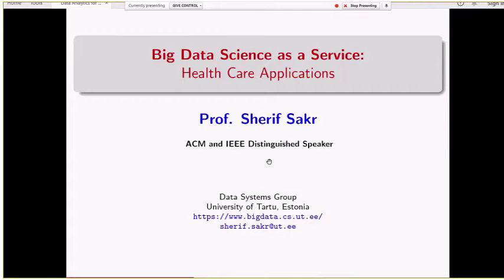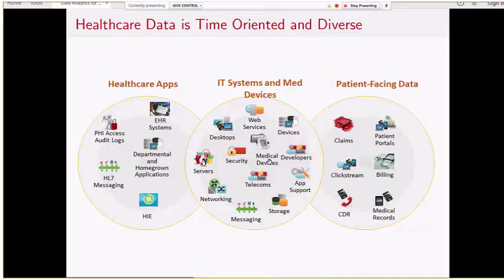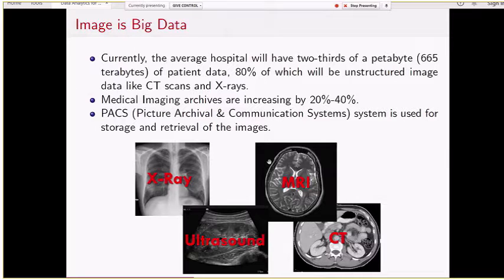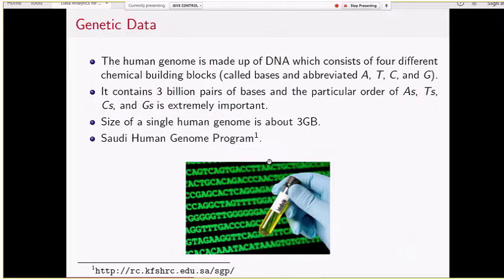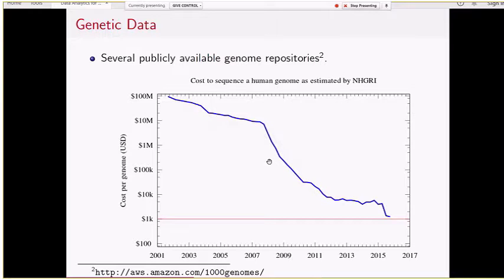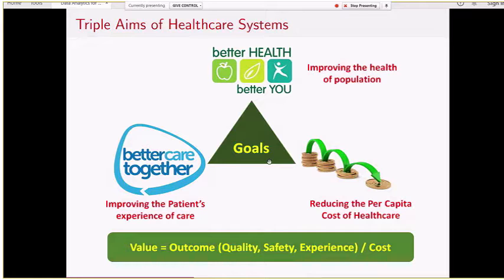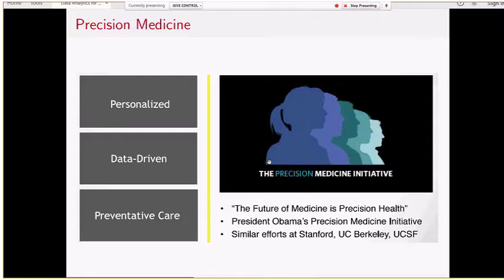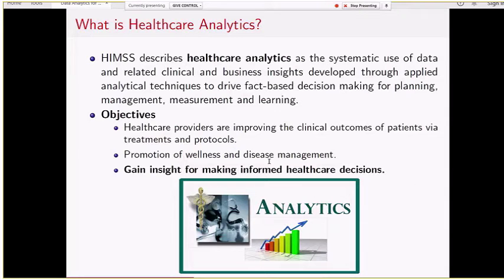Big Data Webinar PART 1: Healthcare Domain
Healthcare providers have moved (or currently moving) from paper-based information management to electronic health record (EHR) systems. In practice, effective digital health system is one of the main pillar of Saudi 2030 vision. Nowadays, data from large numbers of patients is being collected and stored in an electronic format, and these accumulated data should potentially enhance healthcare services. In general, the wide adoption of EHR systems has enabled the availability of huge amounts of data in different types and formats (e.g. structured data, free text, image, video, audio, etc). This situation paved the way for data analytics techniques to find their ways in the health information management domain not just for improving patient care outcomes but also to improve the quality of care, reduce costs and improve patient population health. The aim of this workshop is to provide an overview of how data analytics techniques can provide methods and processes for extracting and transforming raw medical data into meaningful insight, new discovery and knowledge that supports efficient and effective healthcare decisions.

KEY SPEAKER: Sherif Sakr